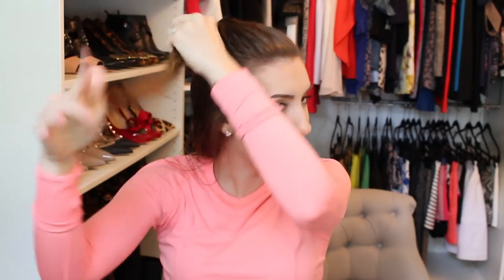No Heat Beachy Waves (Fine, Straight Hair)